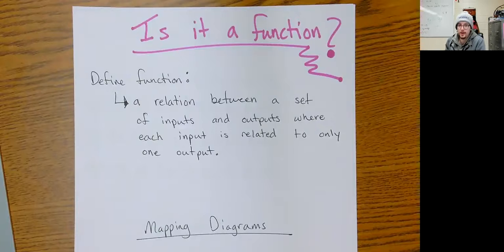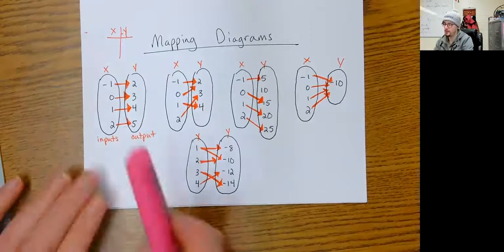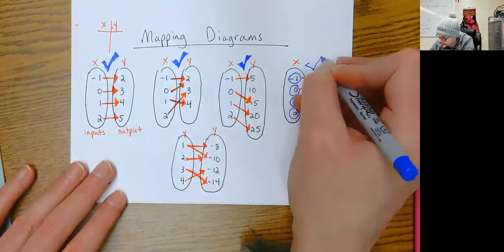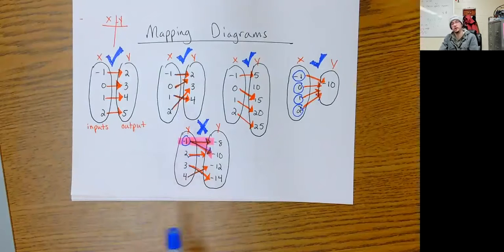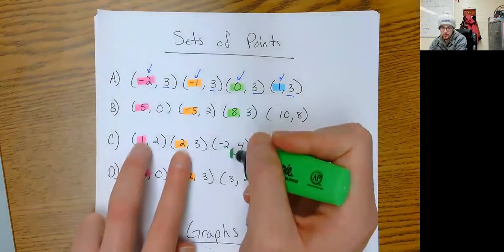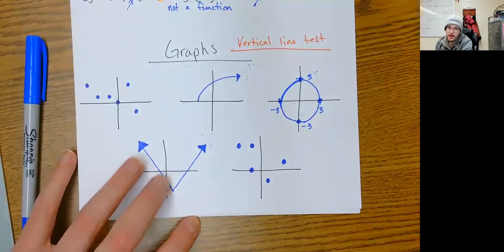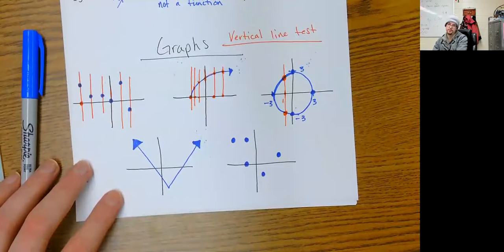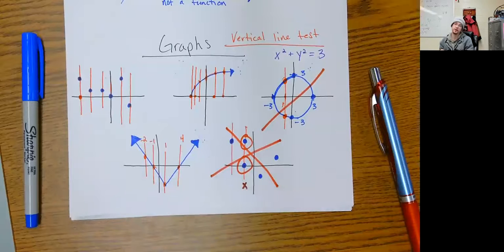Is It A Function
Hope this helps you understand a bit more about algebraic functions.